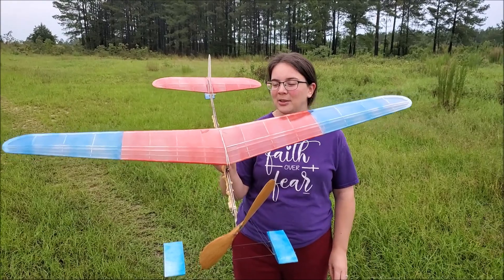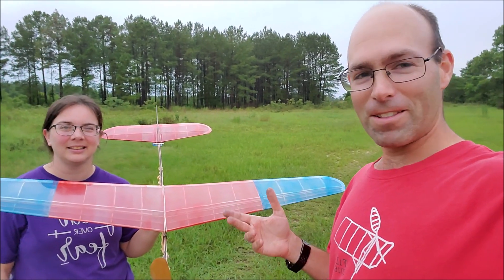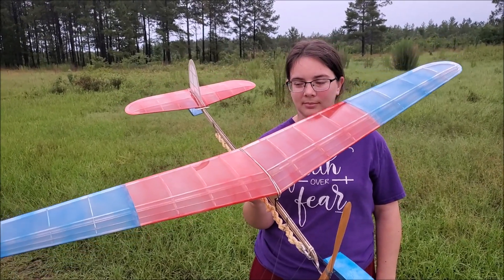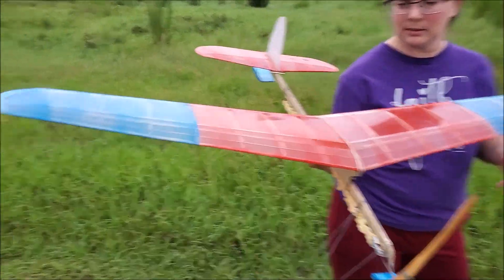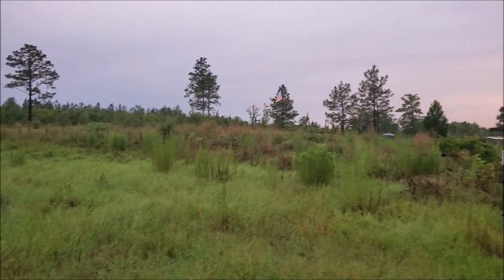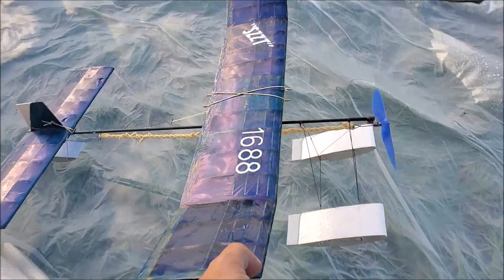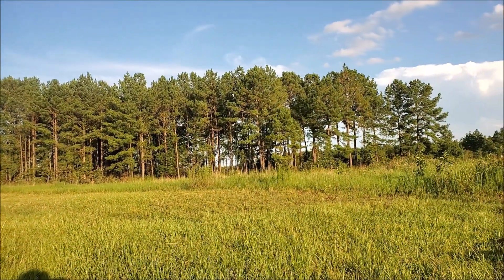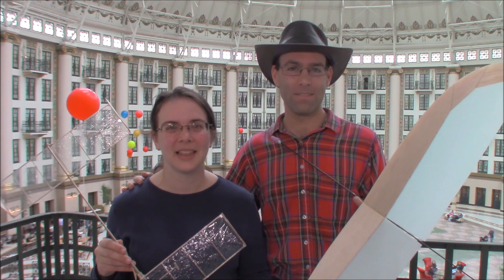Big rubber powered seaplanes!